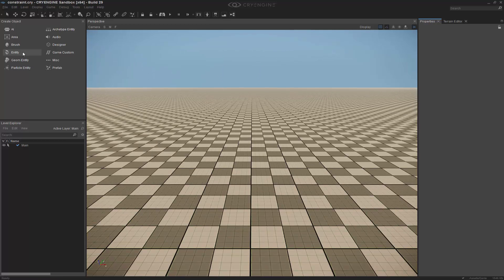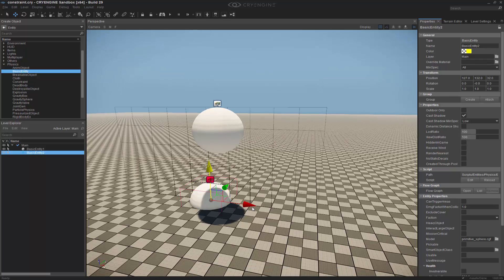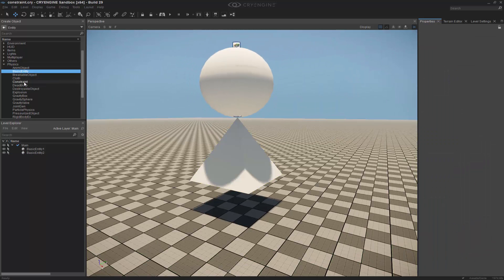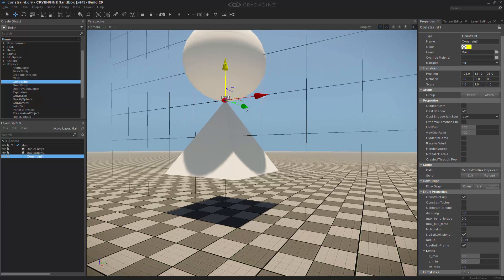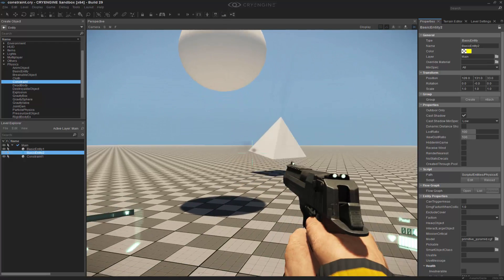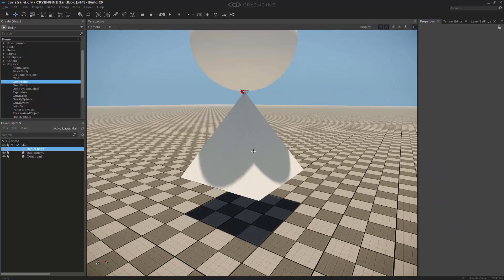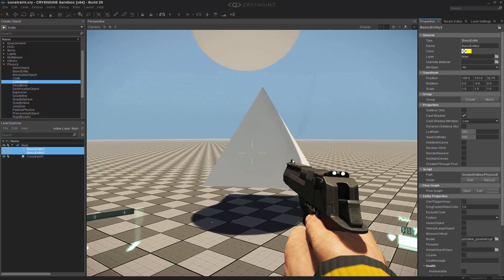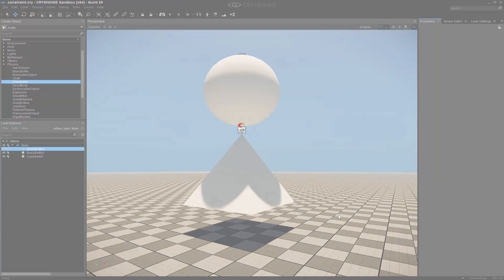How to use the Physics Constraint Entity | Game & Level Design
NOTE: This tutorial is out of date. Please watch this newer tutorial, showing the same concept for CRYENGINE 5.6 and beyond

For this lesson we learn how to take a basic entity and then constrain it with a constraint entity to a static entity itself. Replicating a bell motion. We also briefly touch on the line constraint and damping to kill the movement jittering. Lastly we discuss the radius and how exactly it can change the influence if the object falls within its volume.

CRYENGINE - The most powerful game development platform is now available to everyone. Full engine source code. All features. Full Source Code. No license fee.